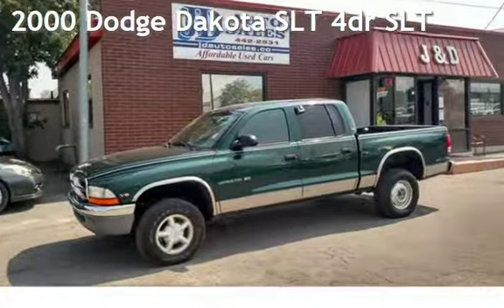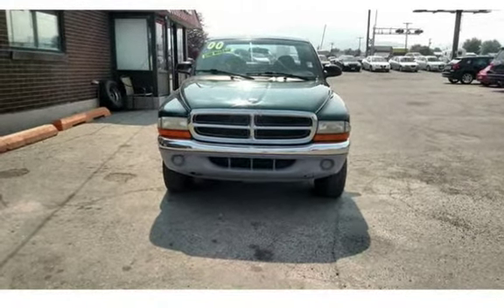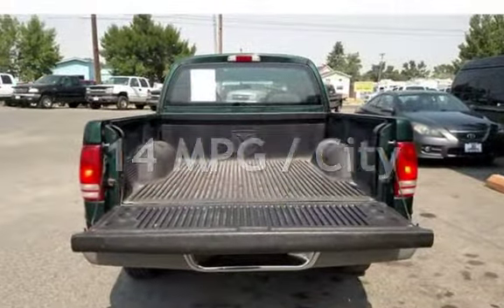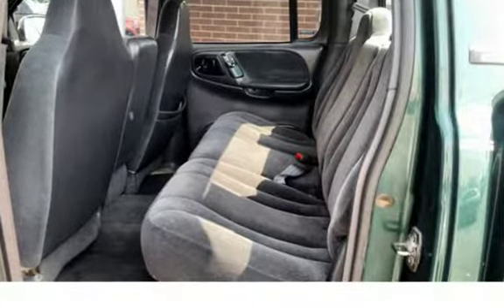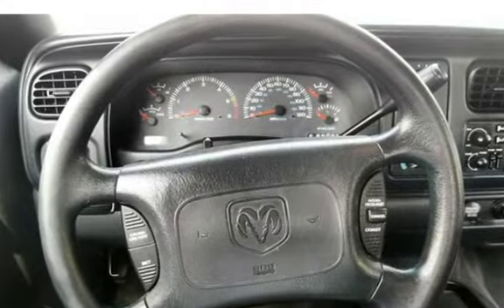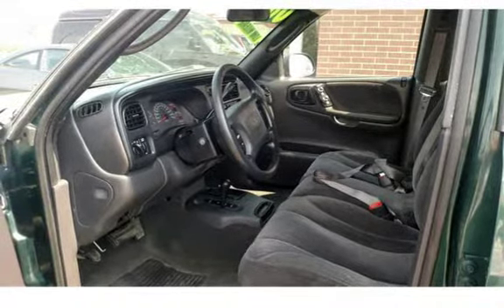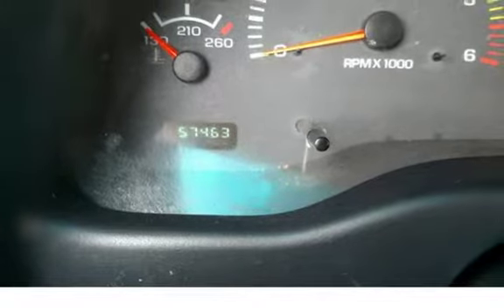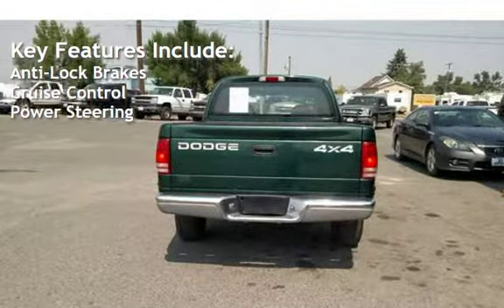2000 Dodge Dakota SLT 4dr SLT for sale in HELENA, MT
2000 Dodge Dakota SLT Crew Cab with Four doors for plenty of space for passengers. The truck bed is lined to protect from hauling needs. Automatic with a V-6 allows this truck to be good on gas and drive on rougher terrains easily. Four Wheel Drive for winter driving made easy. Low Miles Only 57K! We have a Car Fax on file!!
$8995.00
All J&D Auto Sales Vehicles are Pre- Inspected by Certified Mechanics
Stop By one of our Two Locations in Helena,MT 1645 N. Montana ave or 235 E. Lyndale ave